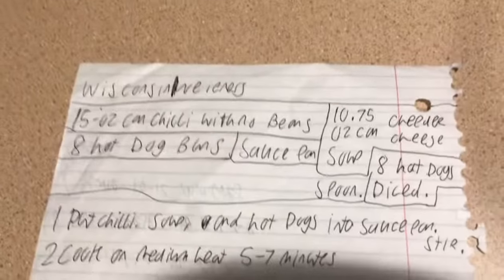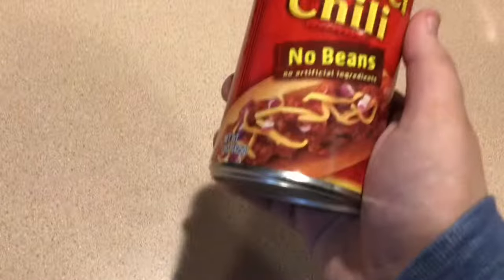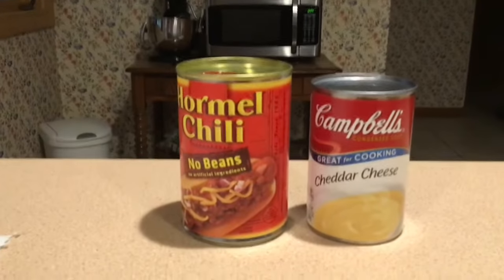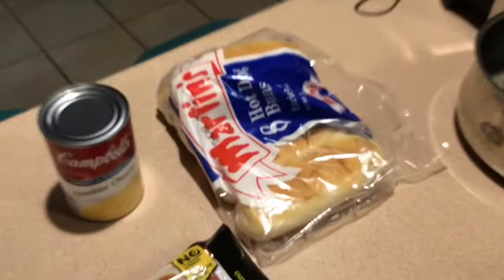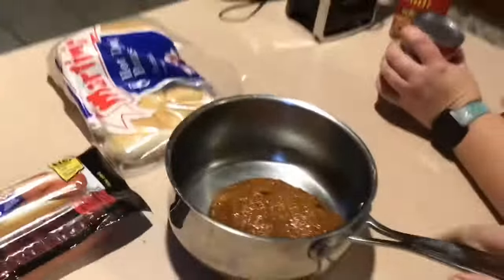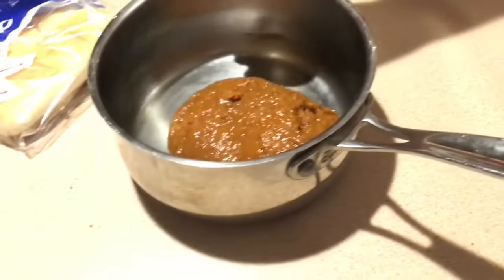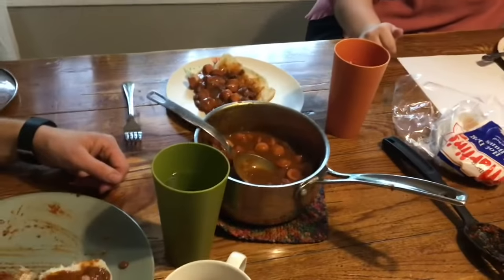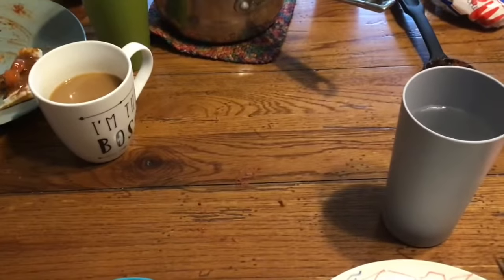Cooking Studios: How to make Wisconsin Wieners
This has chili, cheddar cheese soup, and diced hot dogs.